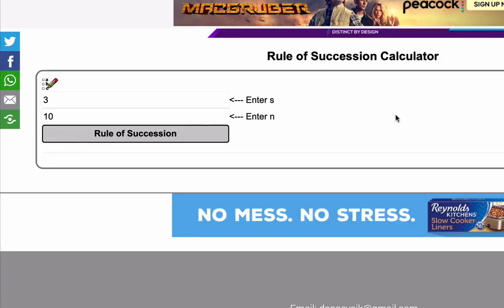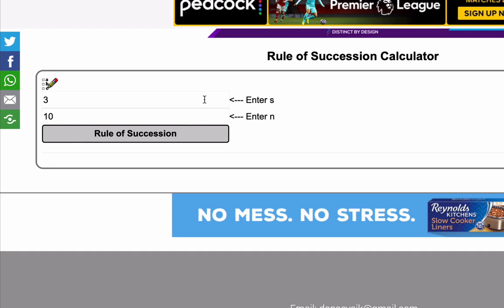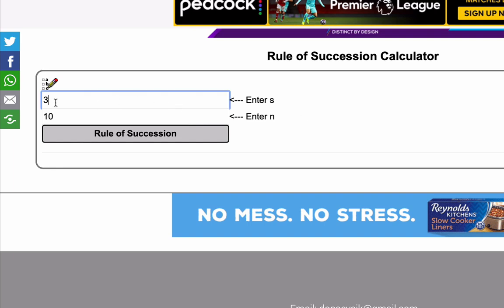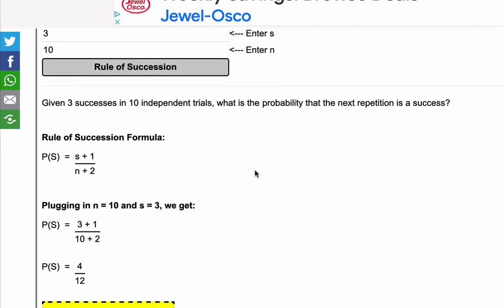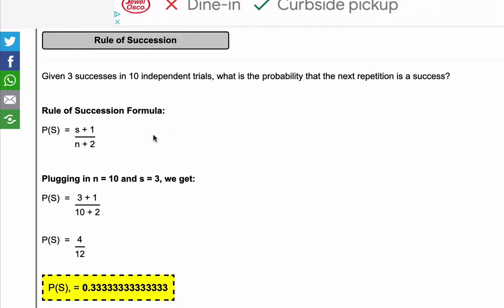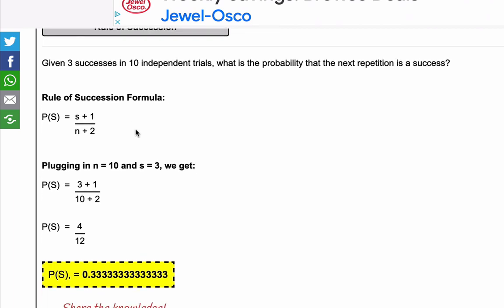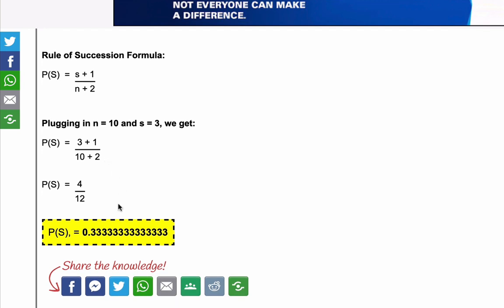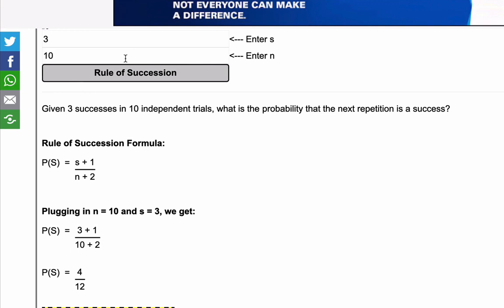Rule of Succession Probability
Demonstrates the Rule of Succession in statistics. Given (s) successes in (n) trials, what is the probability of the next repetition being a success? Get the tablet and products I use for math here: